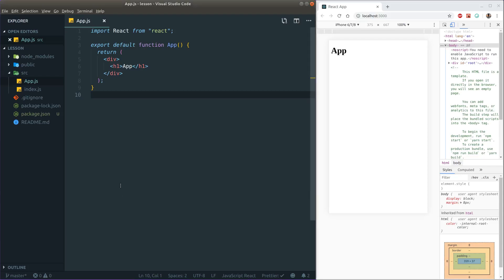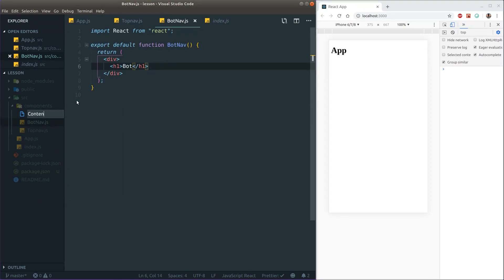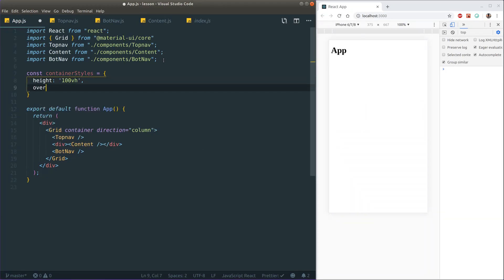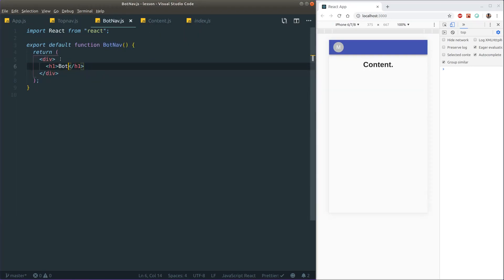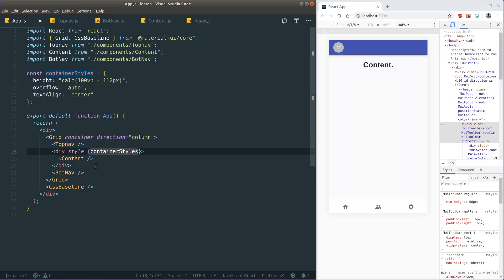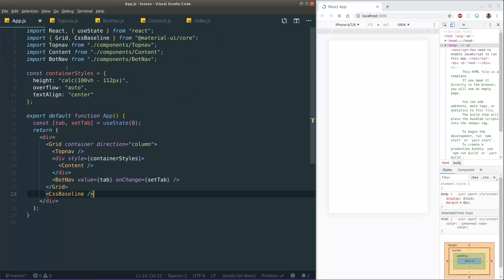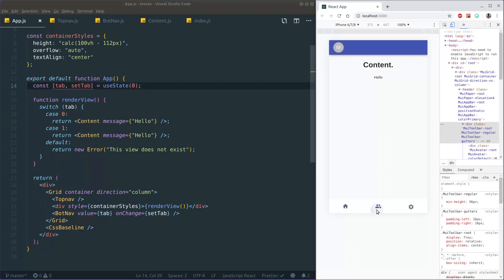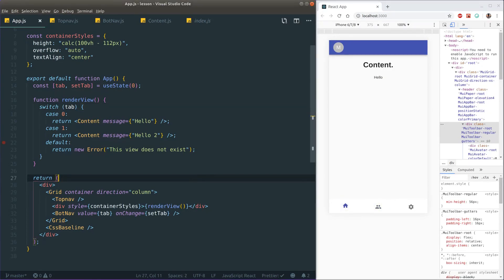Building a mobile layout/pwa layout using React (hooks)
In this video I'll be building a simple starter mobile/pwa layout using React (hooks) and Material UI.

Recently I have discovered that the speed and quality of building apps that can fit on mobile display can be greatly enhanced using a UI toolkit like Material UI with React.

I build a simple layout with a static bottom and top navigation inside a flex container with scrollable content in the center. Great for the main screen of your app!